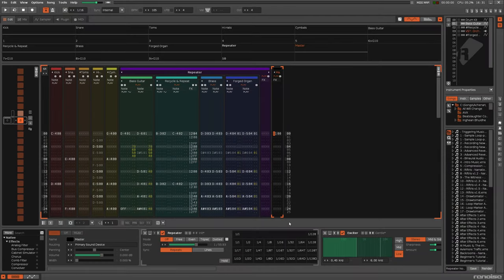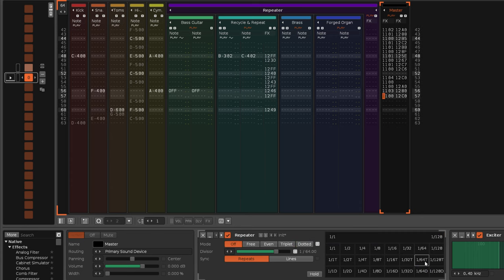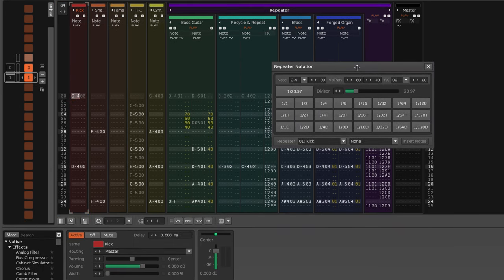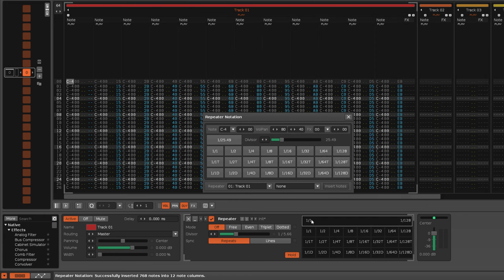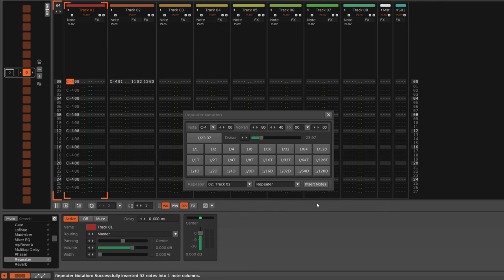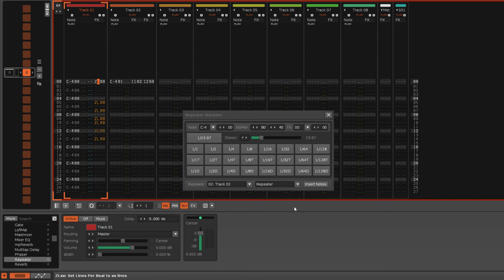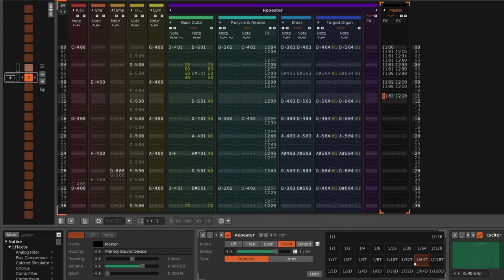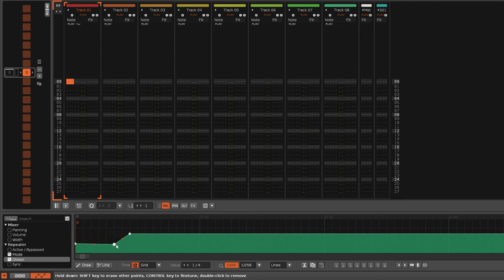Repeater Notation - Renoise Tool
The Repeater captures a chunk of sound from what’s playing, but odd timings make it impossible to write music to match it. But what if you could, for example, have the kick drum follow exactly what the Repeater is doing?

0:00 - Intro
1:42 - How The Tool Works
4:07 - Limitation: No Graphical Automation